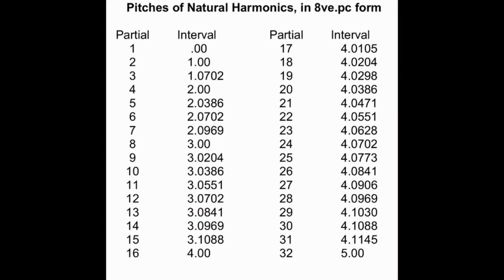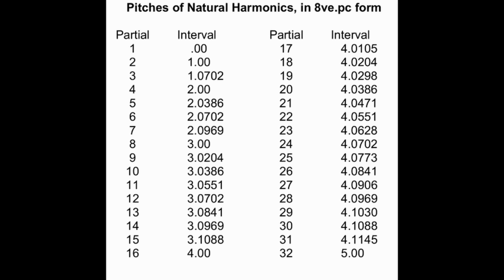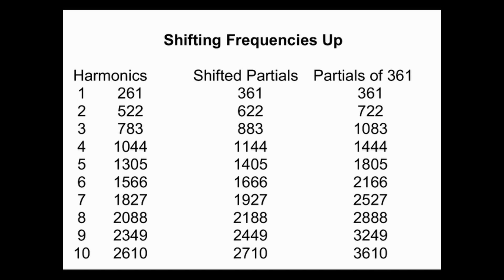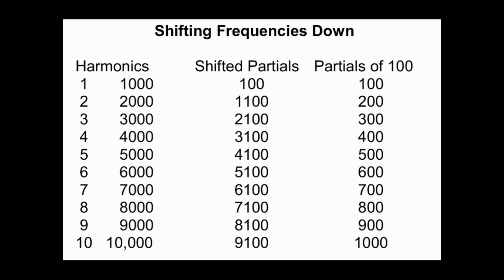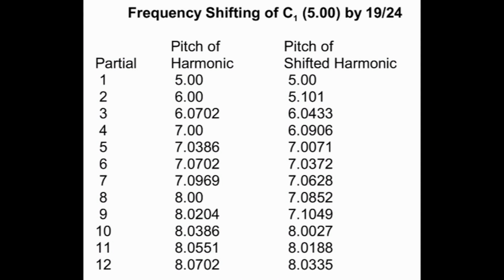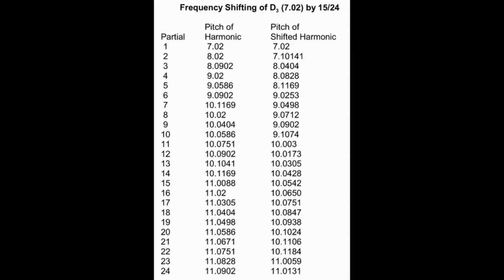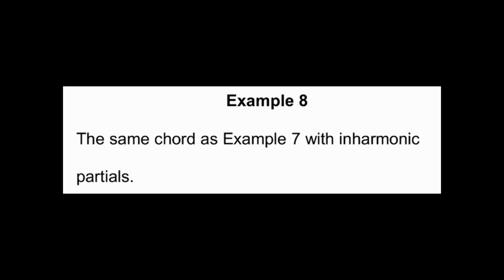Bowed Electrons @ UCT 2021 - Day 4 Hubert Howe (Presentation II)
The second of two Bowed Electrons @ UCT 2021 presentations by Hubert Howe.